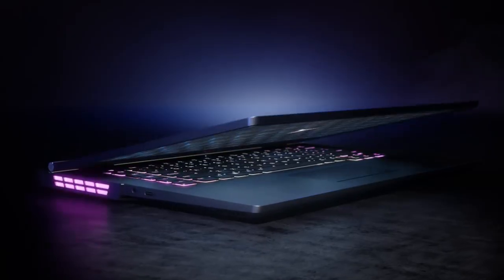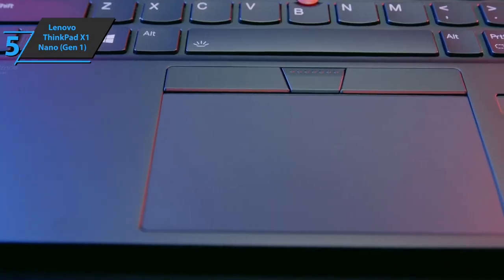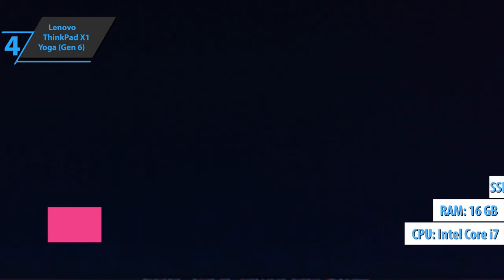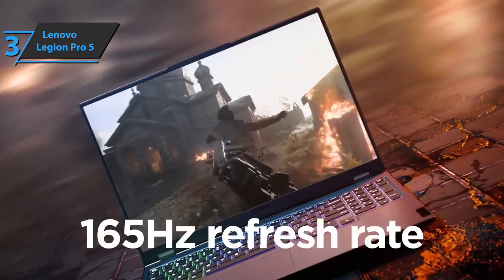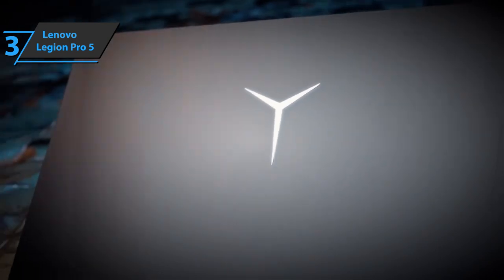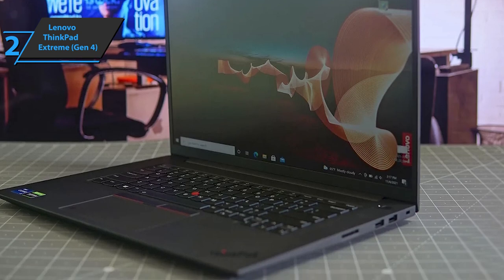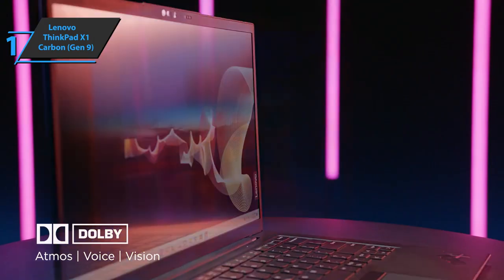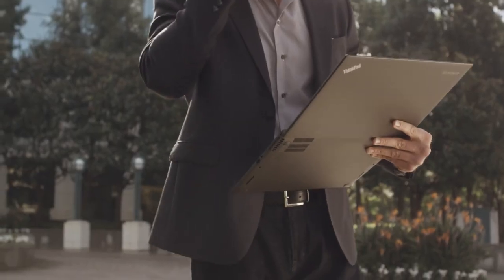Top 5 BEST Lenovo Laptops of [2022]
➜ Links to the best Lenovo Laptops 2022 we listed in this video:

►US Links◄
➜ 5. Lenovo ThinkPad X1 Nano (Gen 1) - 3mYQY7f
➜ 4. Lenovo ThinkPad X1 Yoga (Gen 6) - 3mVSMOq
➜ 3. Lenovo Legion Pro 5 - 39vk4s4
➜ 2. Lenovo ThinkPad Extreme (Gen 4) - 3xZVTLy
➜ 1. Lenovo ThinkPad X1 Carbon (Gen 9) - 3mXFzol
►UK Links◄
➜ 5. Lenovo ThinkPad X1 Nano (Gen 1) - 3y1sMYk
➜ 4. Lenovo ThinkPad X1 Yoga (Gen 6) - 3b3GsZP
➜ 3. Lenovo Legion Pro 5 - 3OFhTRF
➜ 2. Lenovo ThinkPad Extreme (Gen 4) - 3zPehbk
➜ 1. Lenovo ThinkPad X1 Carbon (Gen 9) - 3QtEylk
►CA Links◄
➜ 5. Lenovo ThinkPad X1 Nano (Gen 1) - 3bcy0rm
➜ 4. Lenovo ThinkPad X1 Yoga (Gen 6) - 3HwW2cB
➜ 3. Lenovo Legion Pro 5 - 3HvN9QB
➜ 2. Lenovo ThinkPad Extreme (Gen 4) - 3O50iSW
➜ 1. Lenovo ThinkPad X1 Carbon (Gen 9) - 3zHJsFy

We have just laid out the top 5 best Lenovo laptops 2022. In 5th place is the Lenovo ThinkPad X1 Nano (Gen 1), our pick for the best lightweight Lenovo laptop. In 4th place is the Lenovo ThinkPad X1 Yoga (Gen 6), our pick for the best 2-in-1 Lenovo laptop. In 3rd place is the Lenovo Legion Pro 5, our pick for the best gaming Lenovo laptop. In 2nd place is the Lenovo ThinkPad Extreme (Gen 4), our pick for the best powerful Lenovo laptop. In 1st place is the Lenovo ThinkPad X1 Carbon (Gen 9), our pick for the best overall Lenovo laptop.